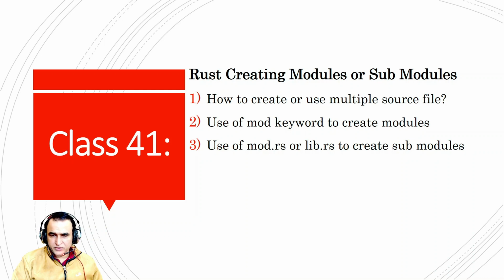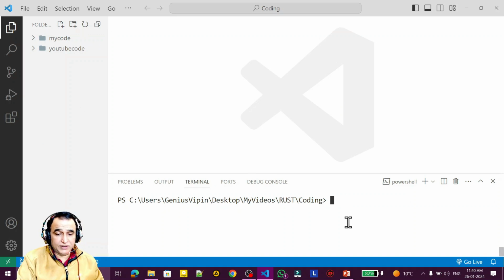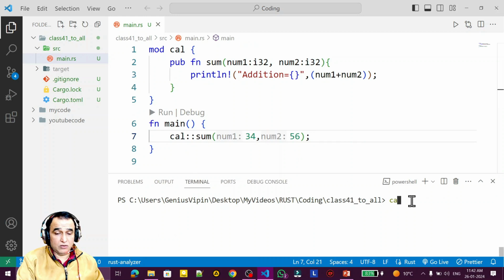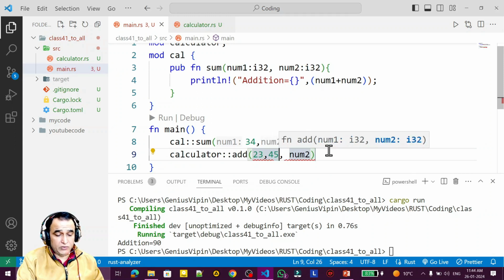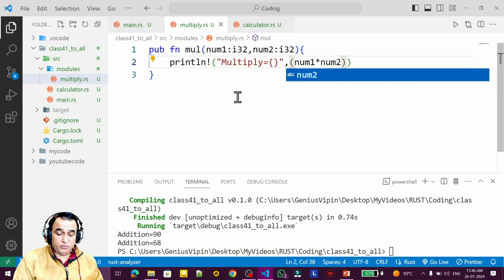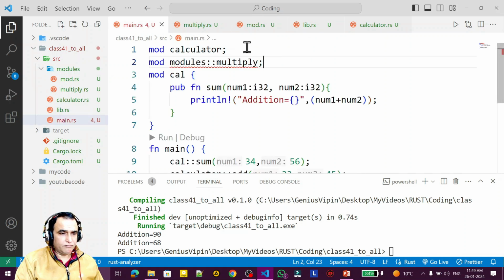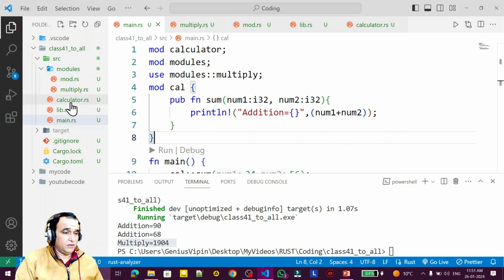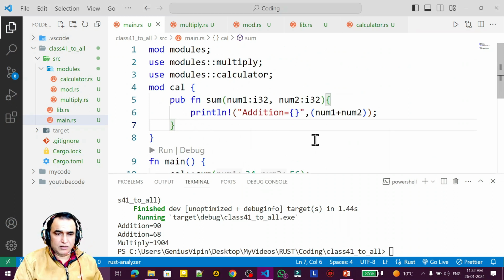Modules in Rust | Sub Modules in Rust | Rust Tutorial -41 | Dr Vipin Classes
Rust Modules or Sub Modules